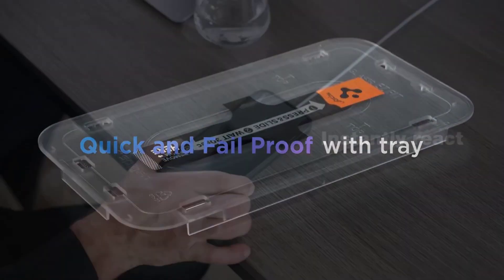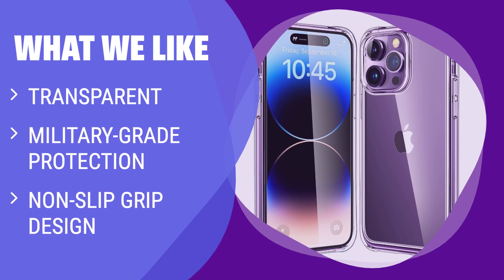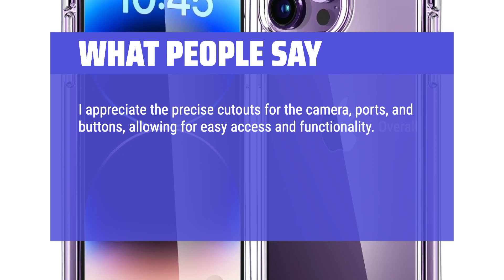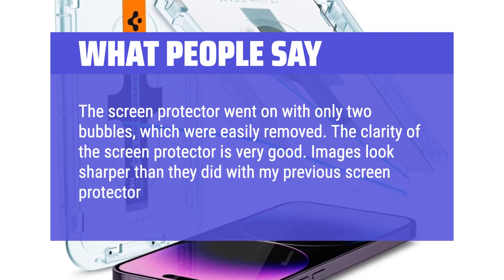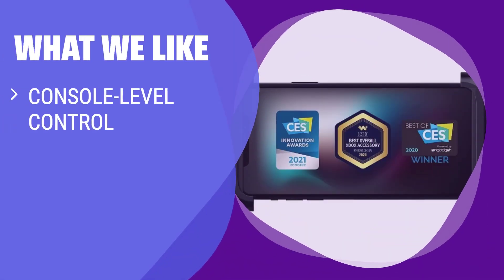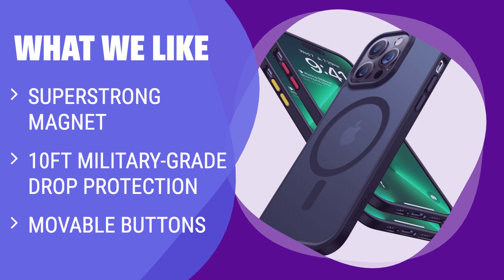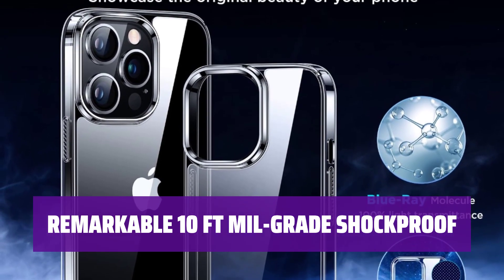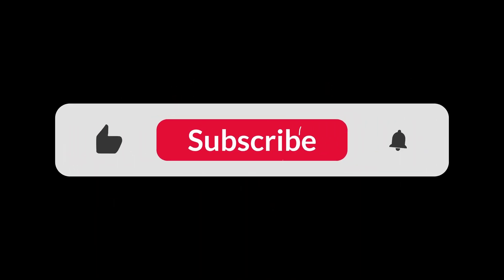The Top 5 Best Iphone 14 Pro Mac Case in 2024 - Must Watch Before Buying!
The Top 5 Best Iphone 14 Pro Mac Case Shown in This Video:
5. ►Crystal Clear iPhone 14 Pro Max Case
4. ►Spigen iPhone 14 Pro Max Screen Protector
3. ►Mobile Gaming Controller
2. ►TORRAS Case iPhone 14 Pro Max
1. ►Simtect iPhone 14 Pro Max Case

Table of Contents:
0:00​​​ - Introduction
00:35 - CRYSTAL CLEAR IPHONE 14 PRO MAX CASE
03:11 - SPIGEN IPHONE 14 PRO MAX SCREEN PROTECTOR
04:58 - MOBILE GAMING CONTROLLER
06:40 - TORRAS CASE IPHONE 14 PRO MAX
08:21 - SIMTECT IPHONE 14 PRO MAX CASE

The best Cell Phone Basic Cases is probably one of the most crucial accessories for your phone.

4492